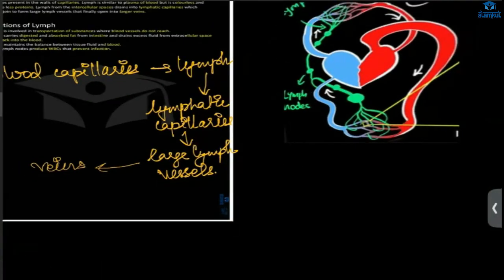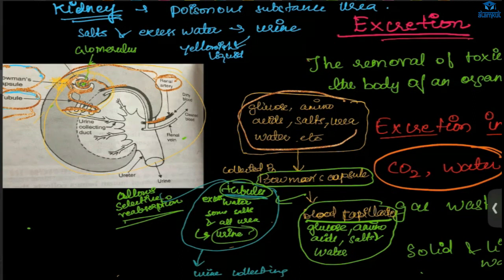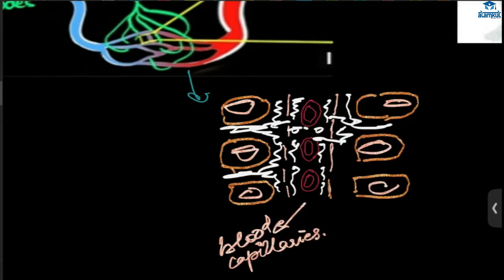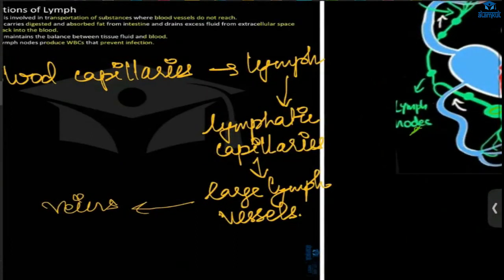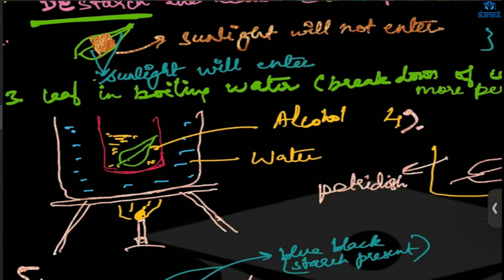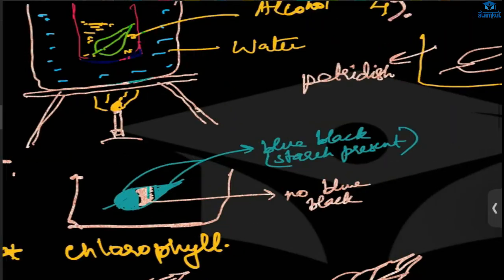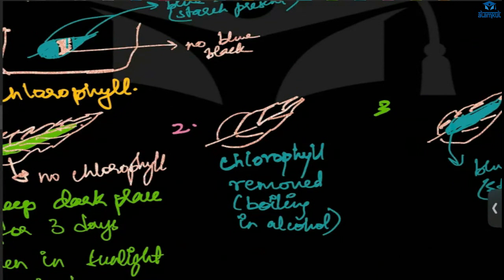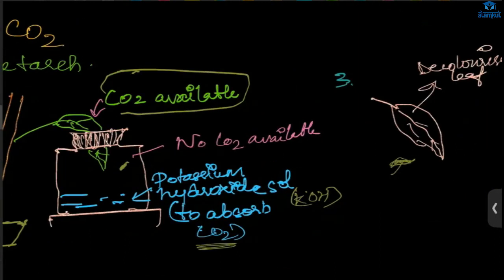Biology-X L07 Life processes Lymphatic System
BIOLOGY-10
L07 10LFP10B06 Life processes Lymphatic System
(Life processes)